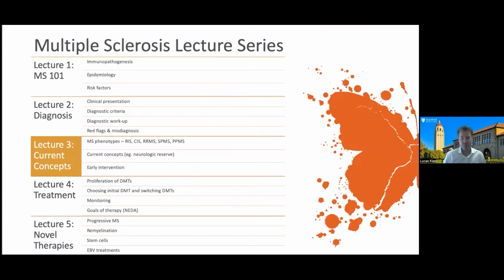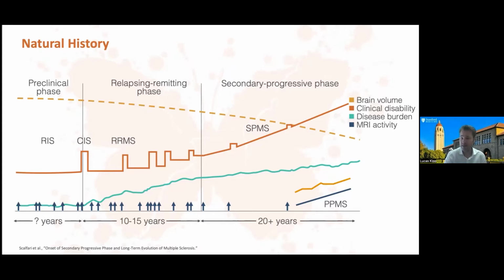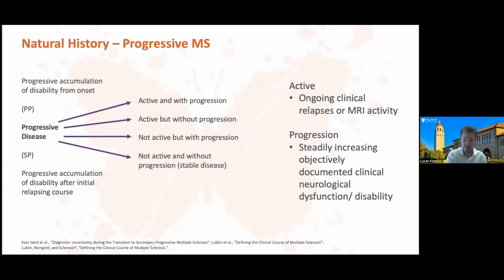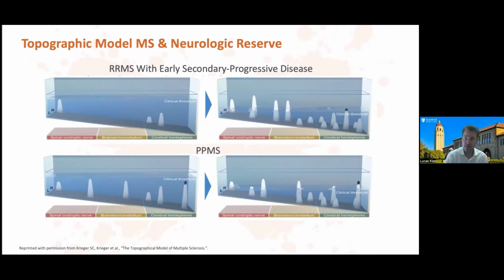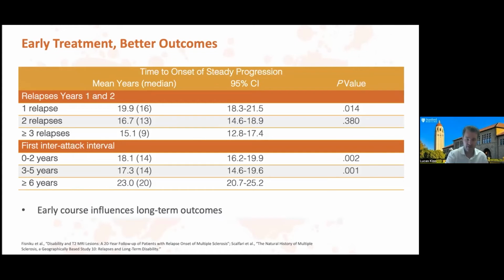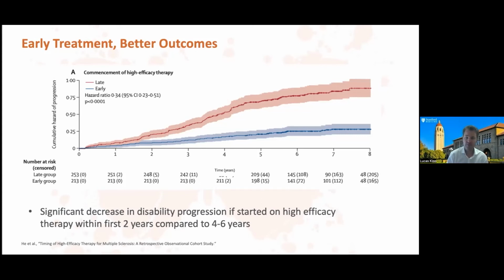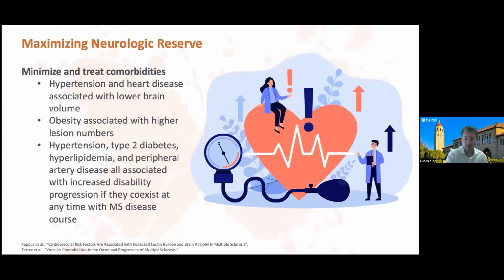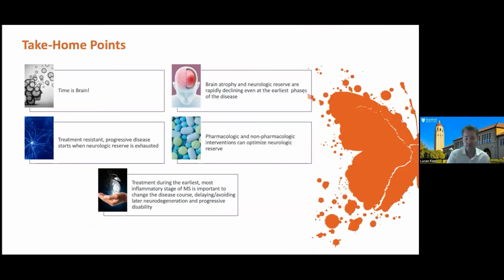Current Concepts of Multiple Sclerosis